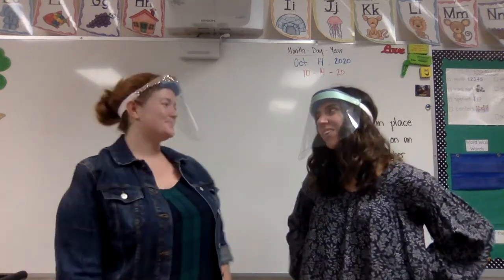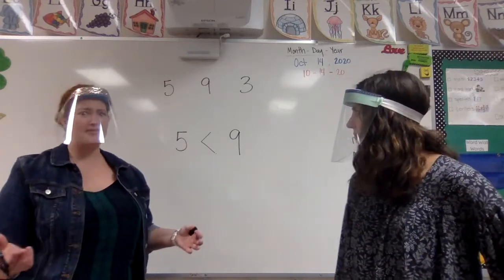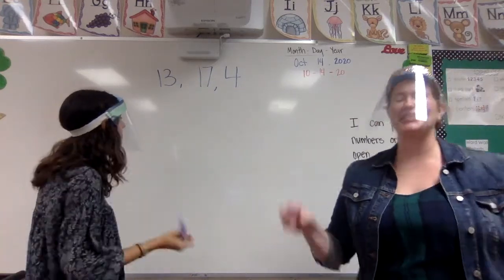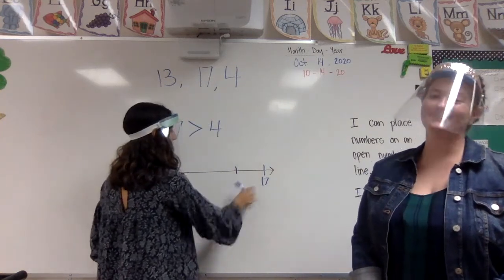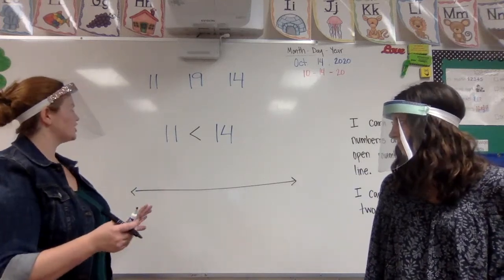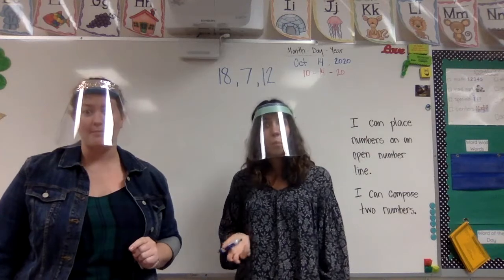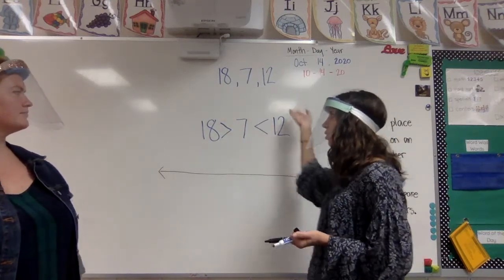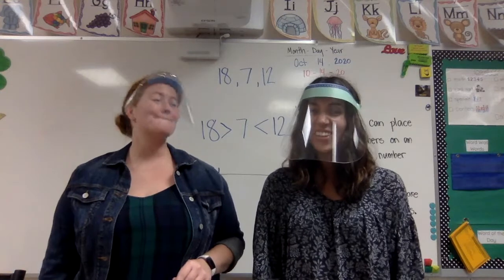Math Wednesday, October 14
Comparing numbers and placing them on an open number line